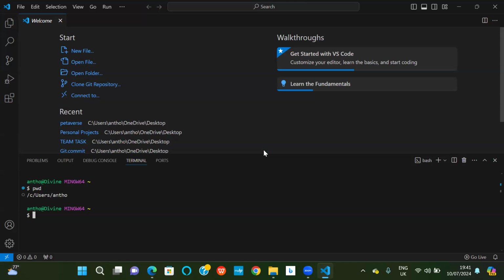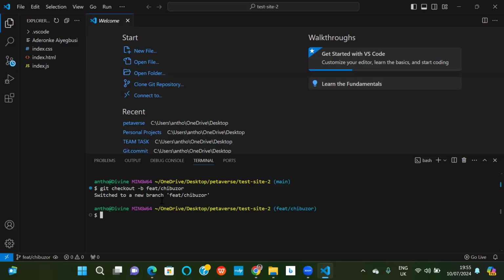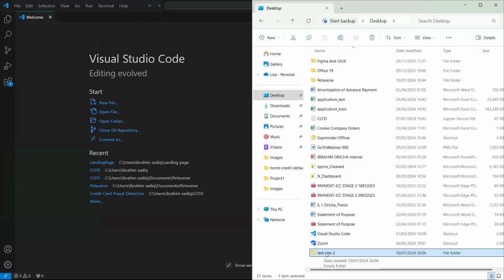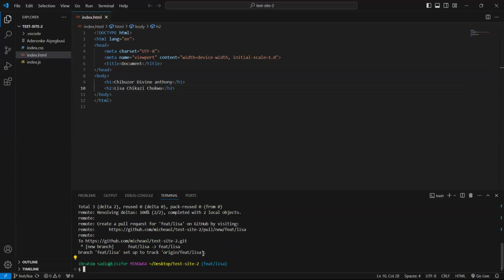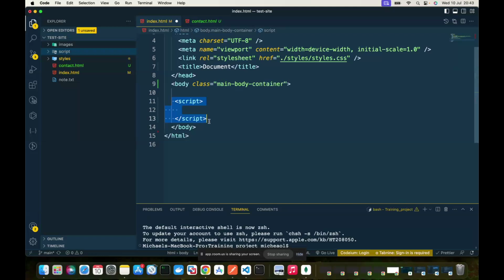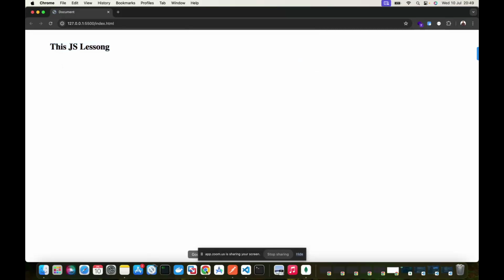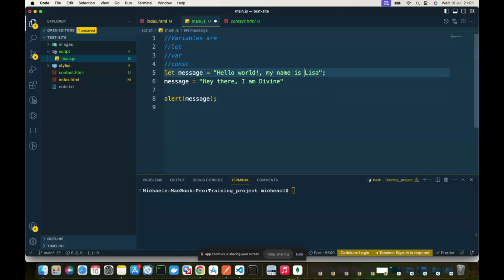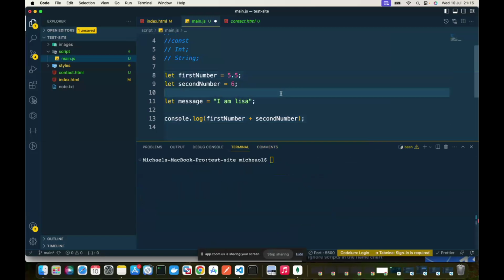Petaverse web dev cohort-1 git basics